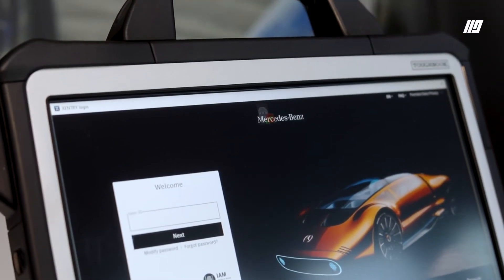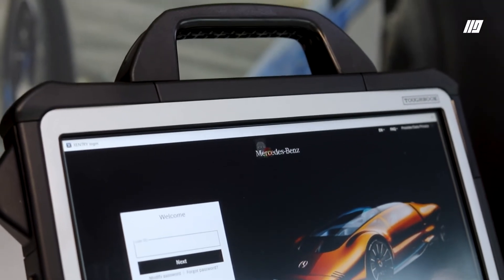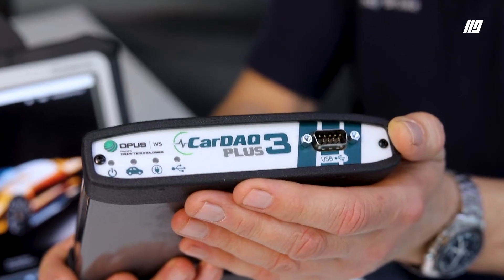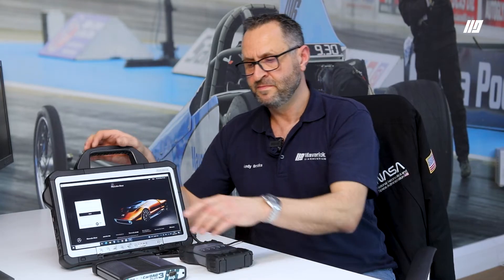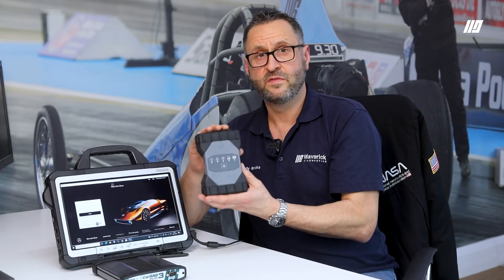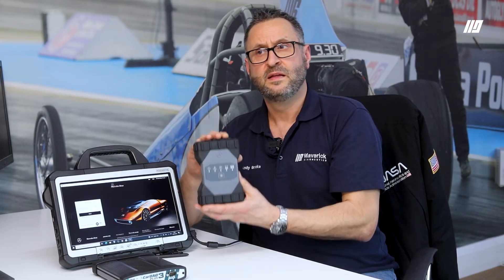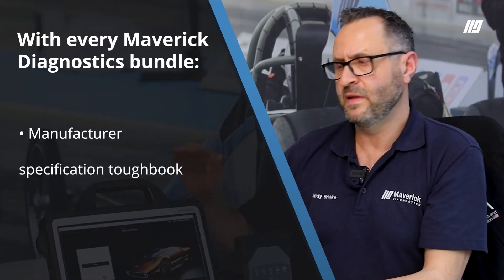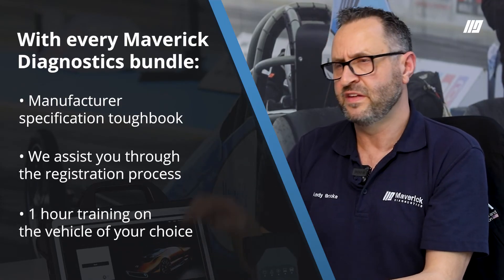Mercedes Xentry vs. CarDAQ Plus 3 Pass-Thru: Which Diagnostic Tool is Best for You?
In this video, Andy from AI Diagnostics breaks down the different Mercedes diagnostic tools, including Mercedes Xentry Pass-Thru and Kit 4. Discover the features and differences between these options, from coverage of Euro 4 and Euro 5 vehicles to handling DOIP updates and older systems like DAS.

Learn how each tool fits different workshop needs and why Kit 4 is reserved for the most serious Mercedes users due to its cost. Whether you're working on Mercedes cars, trucks, or other brands within the system, find out which diagnostic solution is right for you.